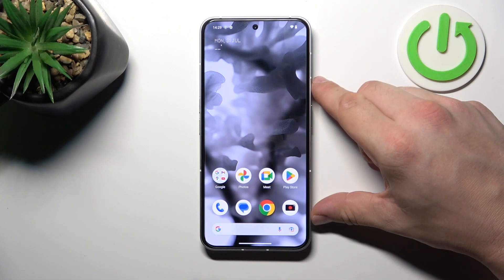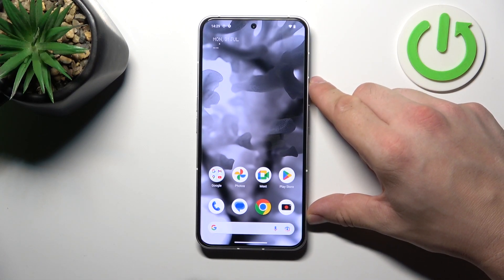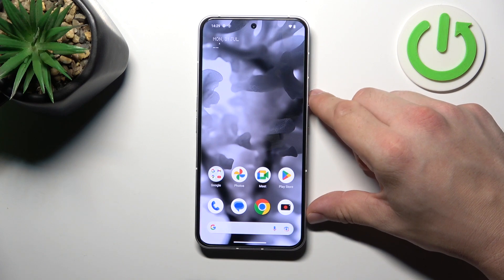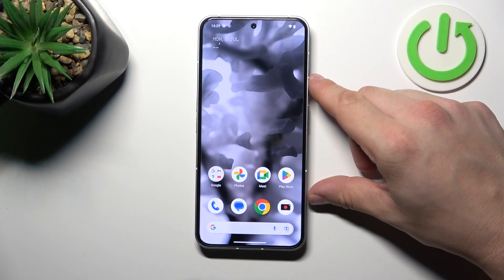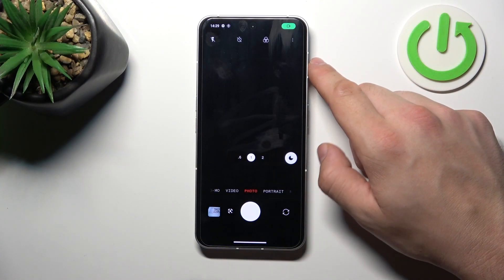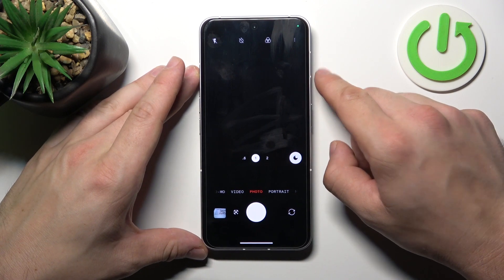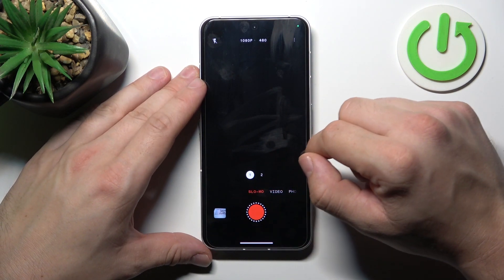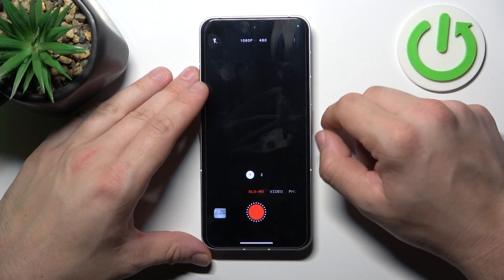Does Nothing Phone 2 have Slow Motion?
In this tutorial video, you will explore whether the Nothing Phone 2 comes equipped with a slow-motion feature for capturing videos. Discover if this functionality is available on your device and learn how to use it effectively.